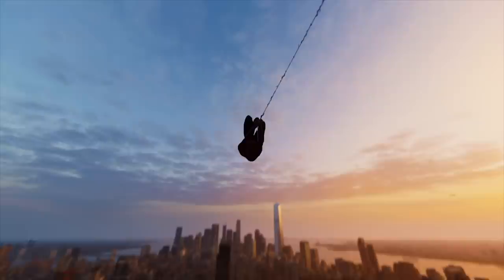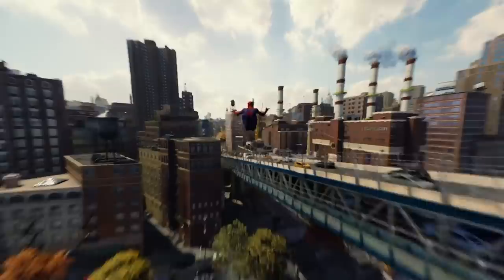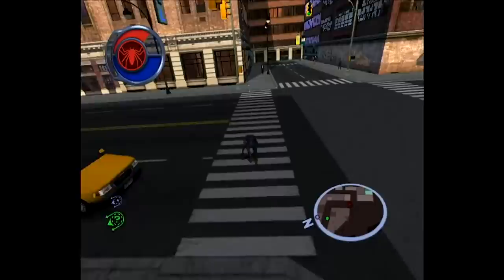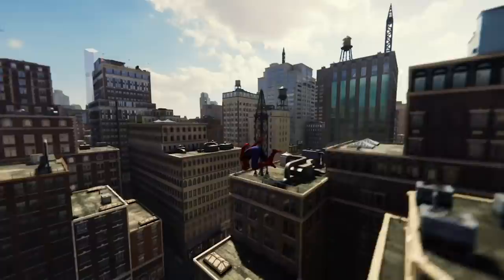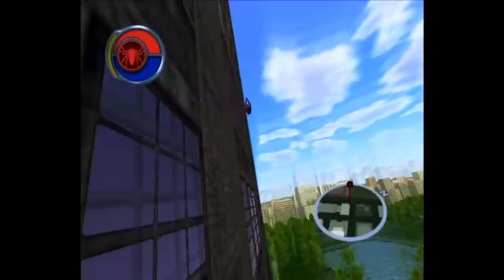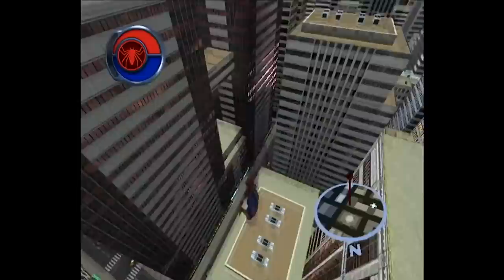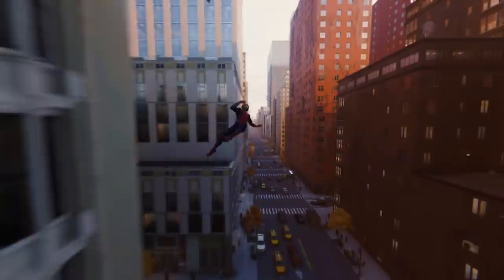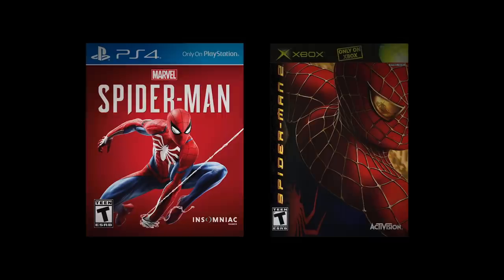The Best Web-Swinging Ever? — Marvel’s Spider-Man (2018) and Spider-Man 2 (2004) | Video Essay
Two fantastic games! Two well-regarded web-swinging systems!

So which one did it best? The intricate physics and complicated controls introduced in the legendary Spider-Man 2? Or the polished cinematic animations of Insomniac’s 2018 Game of the Year runner-up?

Full disclosure: I’m a big fan of both these games (and our favorite wall-crawler in general), and I wanted to highlight the brilliance of how each developer approached the swinging experience in these highly distinct games. My answer may be less straightforward than you think!

After several months of working on this video, I’m very happy to at last present it to you… and just barely in time for the impending release of Marvel’s Spider-Man: Miles Morales!

I’m also working on a lengthy retrospective video looking at some of the seldom-noticed merits of Treyarch’s Spider-Man 2 (first part finally available and I’ll be working on more videos about some media I like. I’ll do my best to get that stuff put together as soon as I can… so hopefully you’ll have something new to view between now and the release of Insomniac’s full-fledged sequel!

CAPTURED FOOTAGE:

Gameplay footage from Marvel’s Spider-Man (Sony/Insomniac, 2018), God of War (Sony/Sony Santa Monica, 2018), Horizon: Zero Dawn (Sony/Guerrilla Games, 2017), and Uncharted 4: A Thief’s End (Sony/Naughty Dog, 2016) captured on Playstation 4.

Gameplay footage from Spider-Man 2 (Activision/Treyarch, 2004) on Xbox 360 from Xbox version.

ADDITIONAL FOOTAGE USED:

- Spider-Man (2002 Movie)
- The Amazing Spider-Man 2 (2014 Movie)
- Spider-Man: Far from Home (2019 Movie)
- Making of Spider-Man 2 The Game (Spider-Man 2 2004 DVD Feature)

Excerpts used from “Concrete Jungle Gym: Building Traversal in Marvel’s Spider-Man” GDC 2019 talk by Doug Sheahan (Lead Gameplay Programmer, Insomniac).

- Spider-Man (John Paesano, Marvel’s Spider-Man)
- Swing 1 (Michael McCuistion/Lolita Ritmanis, Spider-Man 2)
- The Golden Age (John Paesano, Marvel’s Spider-Man)
- Alive (Warbly Jets)
- City of Hope (John Paesano, Marvel’s Spider-Man)
- Hairylegs (KMFDM, Spider-Man 2)
- Black Cat Chase (Michael McCuistion/Lolita Ritmanis, Spider-Man 2)
- City on Alert (John Paesano, Marvel’s Spider-Man)
- Karacho (KMFDM, Spider-Man 2)
- Spidereggs (KMFDM, Spider-Man 2)
- Swing 2 (KMFDM, Spider-Man 2)
- Swing 1 (KMFDM, Spider-Man 2)
- The Breakthrough (John Paesano, Marvel’s Spider-Man)
- Web Launch (John Paesano, Marvel’s Spider-Man)
- Behind the Mask (John Paesano, Marvel’s Spider-Man)
- Origin (Michael McCuistion, Spider-Man)